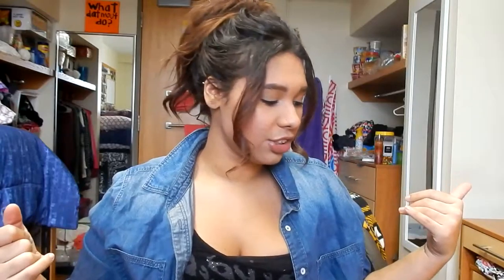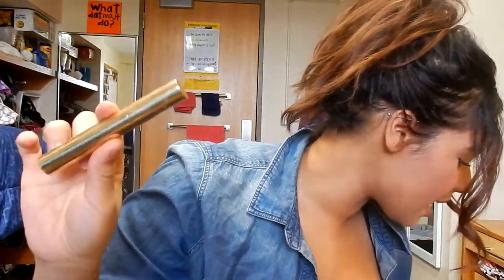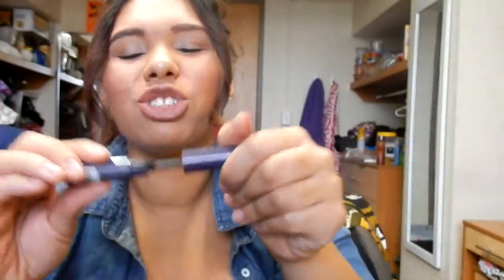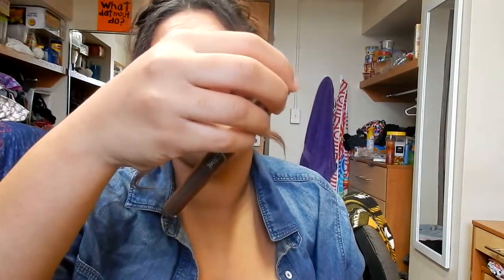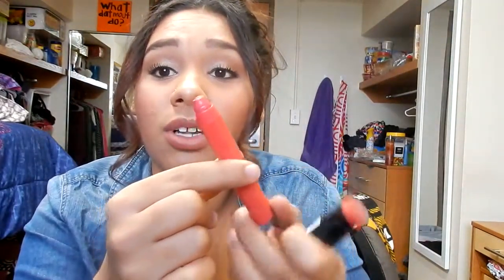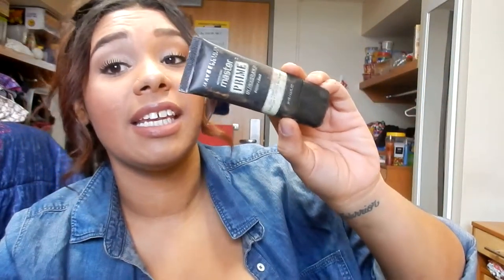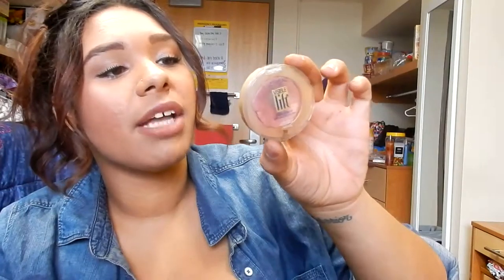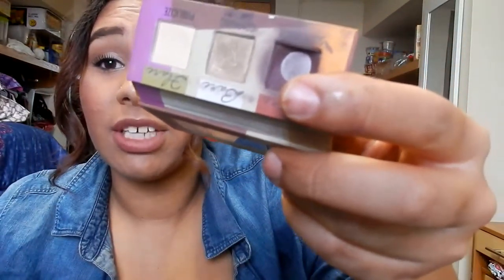Makeup Clean Out/Product Review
Hey y'all I thought this would be fun to record, and I have my opinions on all the products thrown into the video.